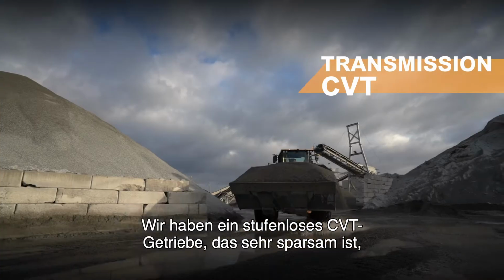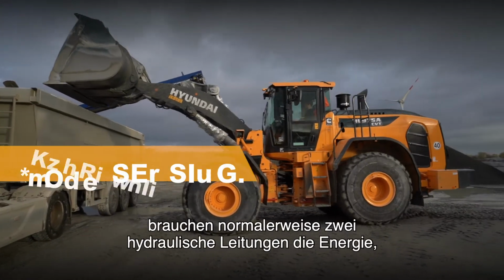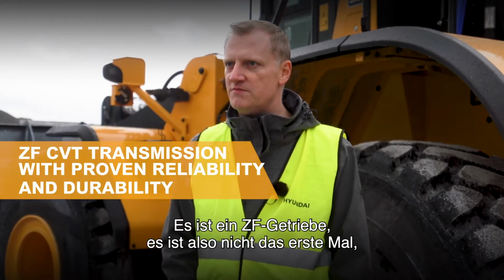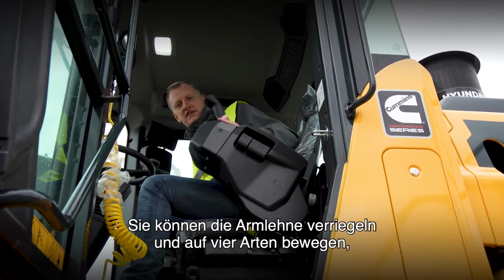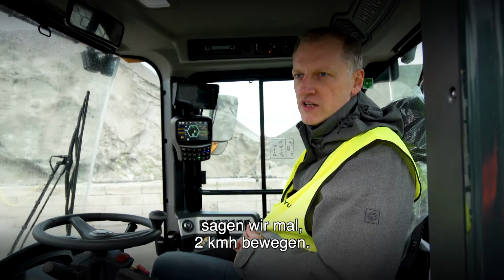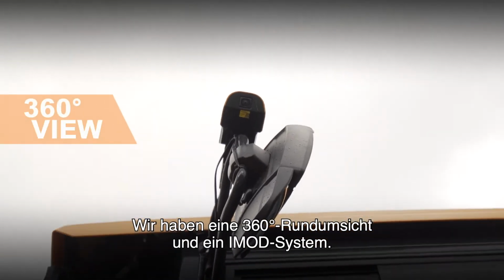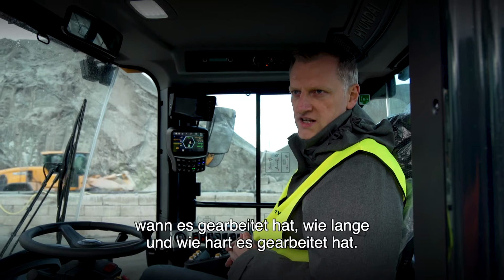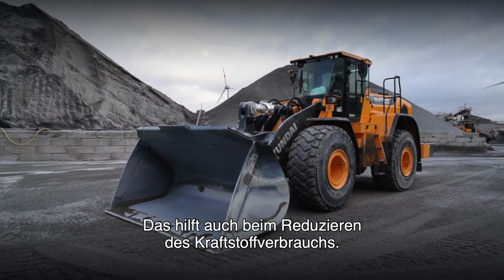Der neue Hyundai Radlader HL975A-CVT, BAMAG Maschinen AG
Der Hyundai HL975A CVT ist der erste Hyundai Radlader, der die Vorteile eines traditionellen Lastschaltgetriebes und eines hydrostatischen Getriebes in einer Maschine vereint. Der neue Radlader gehört zu den preisgekrönten Hyundai- Maschinen der A-Serie, die die europäischen Emissionsgrenzwerte der Stufe V erfüllen und nahezu keine Emissionen aufweisen. Der Cummins Dieselmotor ist ohne Abgasrückführung sehr sparsam.

CTV - die neue leistungsstarke Antriebsgeneration:
• Hochmodernes ZF-CVT-Getriebe.
• Optimale Leistungsausbeute dank bester Aufteilung von hydraulischer und mechanischer Energie
• Je nach Last und Geschwindigkeit der richtige Antrieb
• Niedrige Motorendrehzahl und direkte Leistungserbringung ermöglichen die hohe Sparsamkeit.
• Die Bremswirkung des Getriebes im Leerlauf hilft Bremsbeläge zu sparen und den Serviceintervall des Achs-Öl zu verlängern

30% Kraftstoff-Einsparung:
• Optimierte Produktivität und Effizienz
• Das leistungsverzweigte Getriebe ermöglicht je nach Anwendung Kraftstoffeinsparungen von bis zu 30%, ohne Leistungsverlust
• Die maximale Traktion kann über das Menü im Monitor eingestellt werden = überlegene Traktion.
• Automatische Steuerung der Differenzialsperre
• Schnelle und gleichmässige Beschleunigung über den gesamten Geschwindigkeitsbereich
• Wiegesystem inklusive
• Ferndiagnose, Steuerungs- und Wartungsfunktionen im Standard
Cummins Motor

Sicherheit und Stabilität:
• Die Sicherheitsfunktionen wie AAVM (360° Rundumsichtüberwachung) mit 9 verschiedenen Kamerablickwinkeln gibt optimale Sicht in alle Richtungen
• IMOD Funktion: Intelligente Erkennung beweglicher Objekte
• Mit Radarsystem zur lichtunabhängigen Erkennung von Hindernissen, ohne toten Winkel.
• Anzeige der Entfernung von Hindernis zum Lader auf Monitor

Kabinenkomfort mit Blick auf den Bediener:
• Wohlfühlkabine mit hohem Komfort für lange, strenge Arbeitstage, hält den Bediener länger im Sitz!
• Produktive und stressfreie Arbeitsumgebung in sehr geräumiger Kabine
• Modernste Technologie zur Geräusch- und Vibrationsreduzierung

Ferngesteuerte Tür:
Die Türfernbedienung ermöglicht es dem Bediener die Kabinentür ferngesteuert vom Boden aus zu öffnen und so einfacher und sicherer einzusteigen.

La Hyundai HL975A CVT est la première chargeuse sur pneus Hyundai à combiner les avantages d'une transmission powershift traditionnelle et d'une transmission hydrostatique en une seule machine. La nouvelle chargeuse sur pneus est l'une des machines primées de la série A de Hyundai, qui répond aux limites d'émissions européennes de niveau V avec des émissions pratiquement nulles. Le moteur diesel Cummins est très économique sans recirculation des gaz d'échappement.